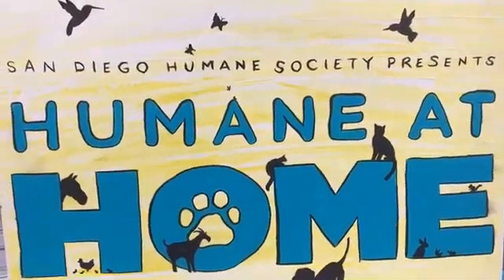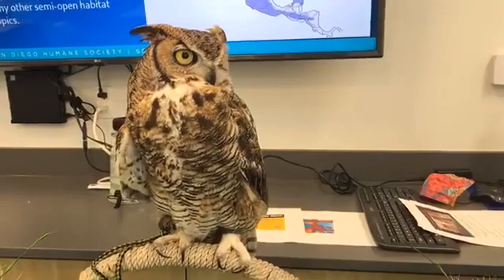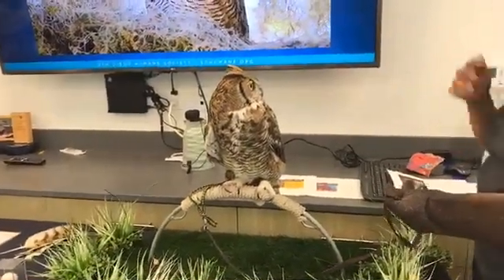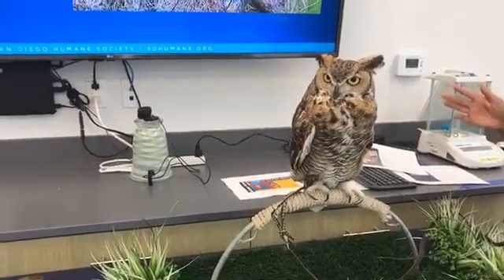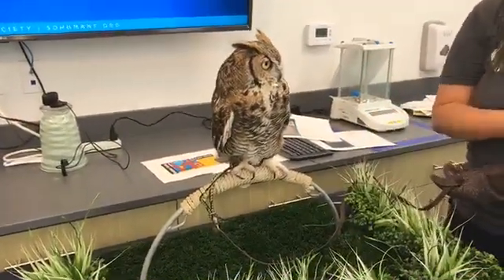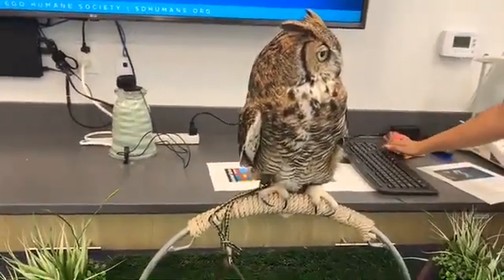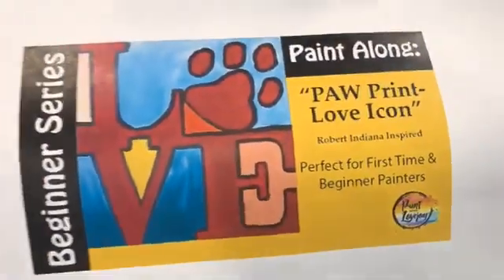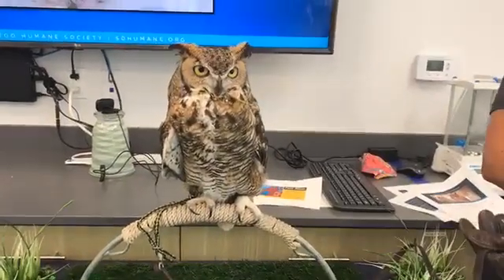Humane at Home: Great Horned Owls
Learn all about Great Horned Owls!